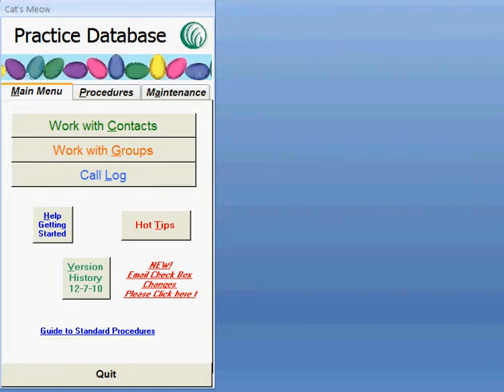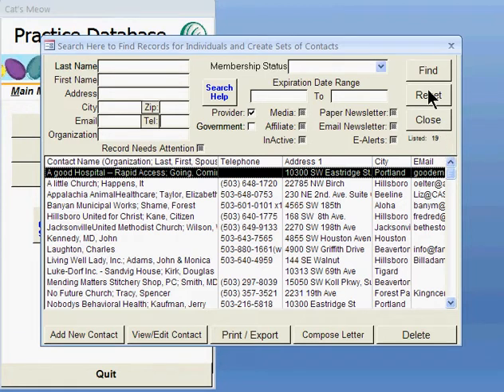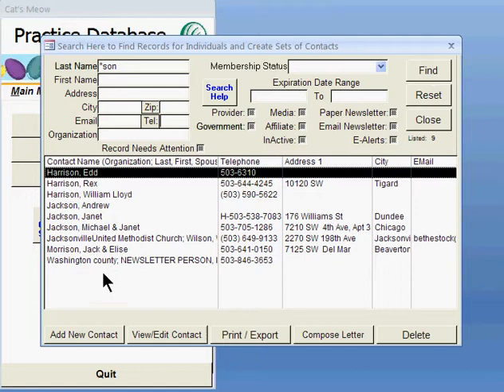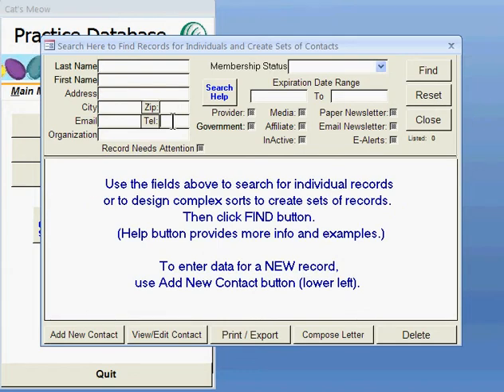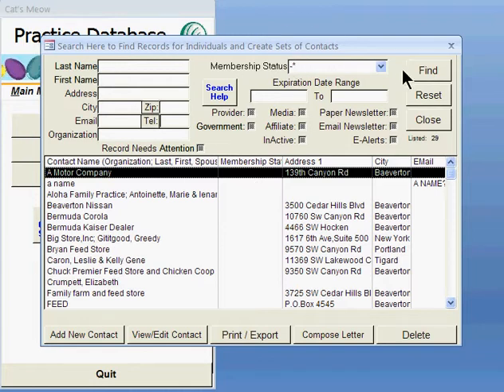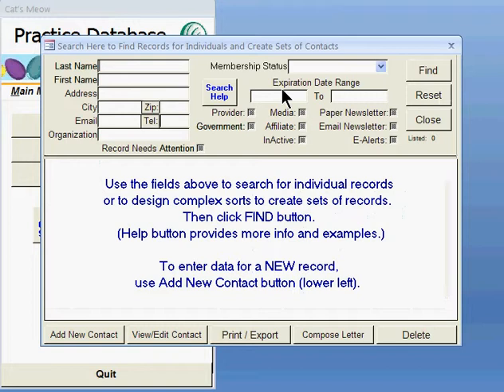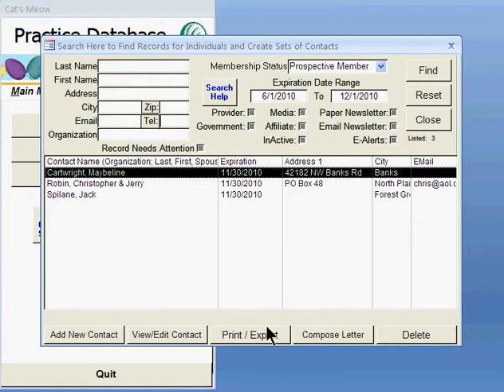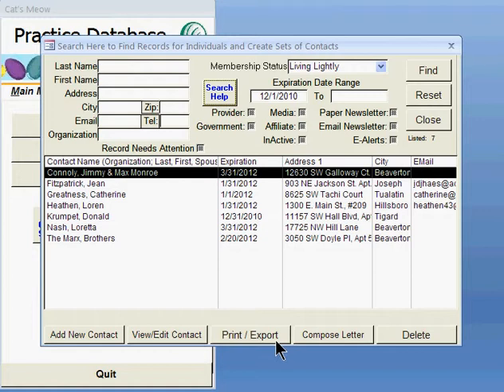Cat's Meow Lesson 4 More Complex Searches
More Complex Searches -- checkboxes, wildcards, date range boxes